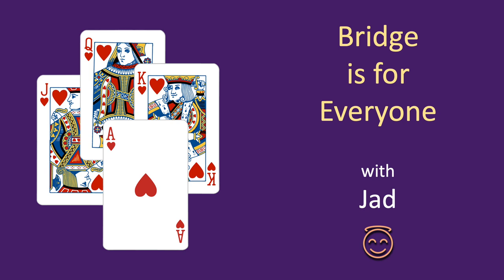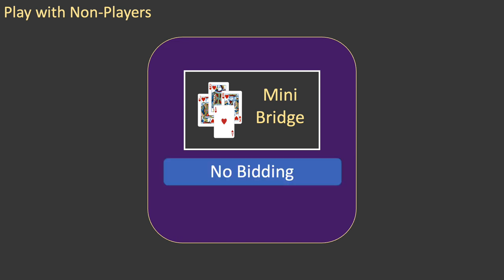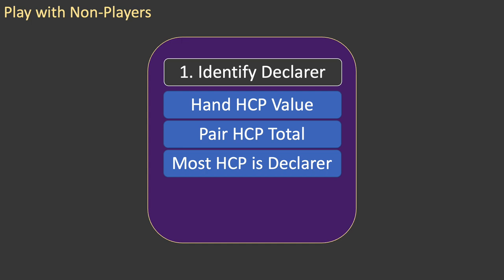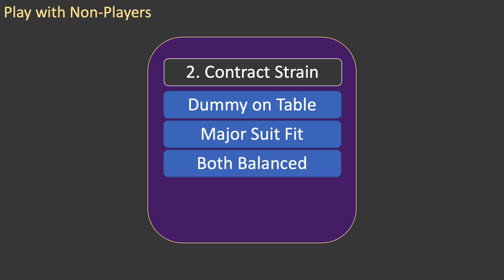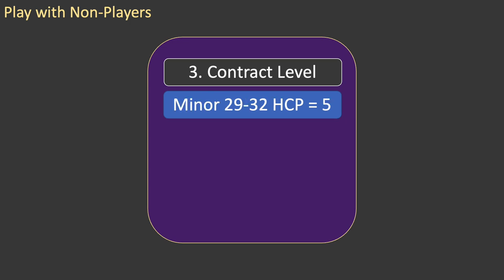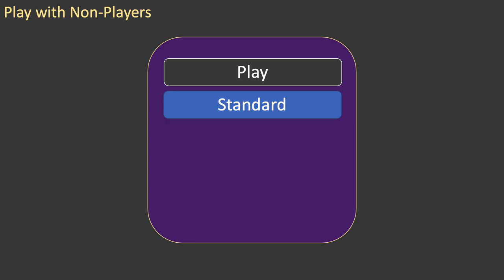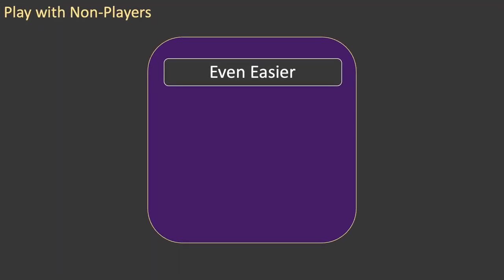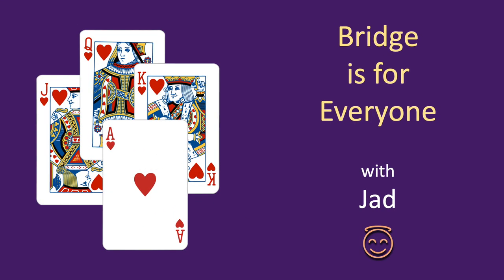Bridge is for Everyone - Let's Play #1 - Play with Non-Players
This episode uses a variant of MiniBridge to show you how to play Bridge with friends who don't know how to play.  You can be playing with them in 10 minutes!

00:00 Intro
00:55 MiniBridge
01:31 Identify Declarer
02:31 Contract Strain
03:54 Contract Level
05:37 Play & Score
06:20 Even Easier
07:56 Outro